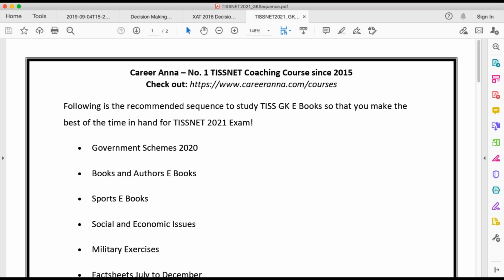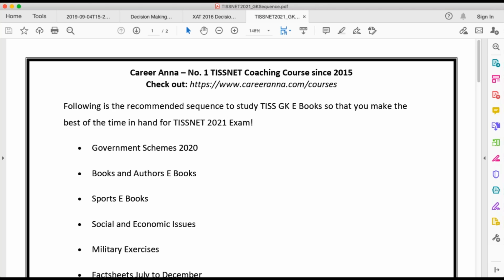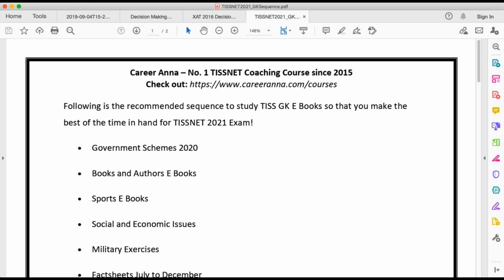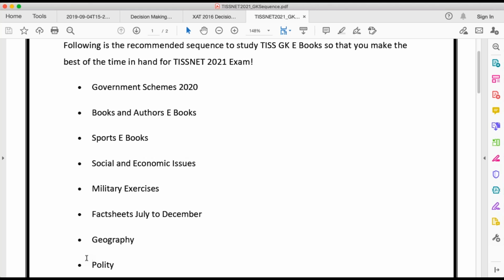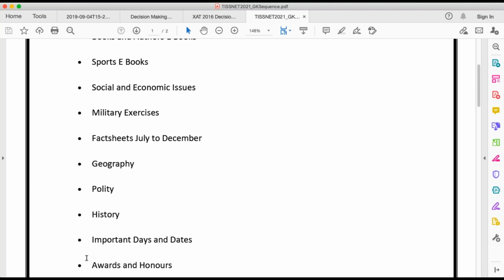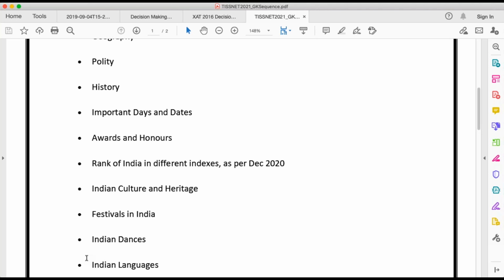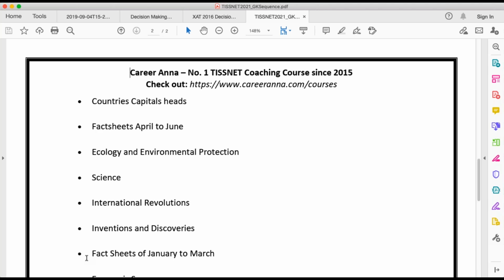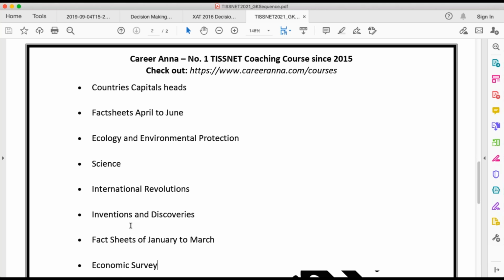TISSNET GK Important Topics and How to Study Career Anna TISSNET GK Material